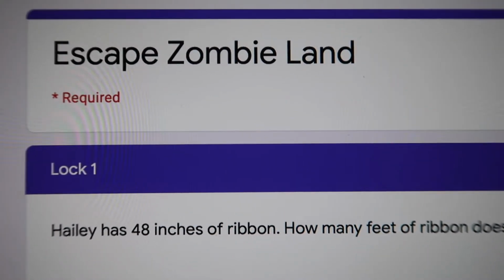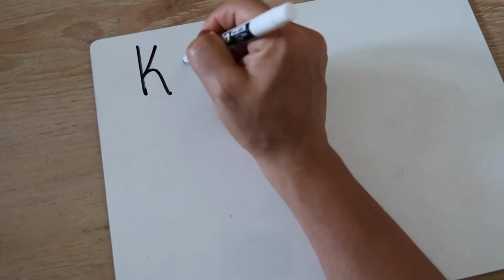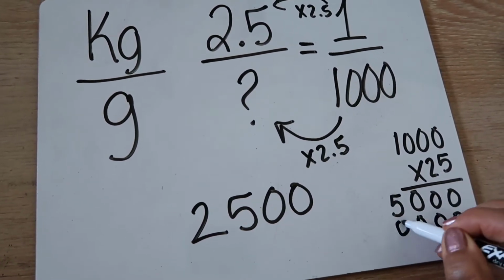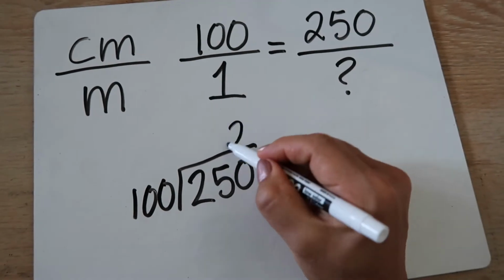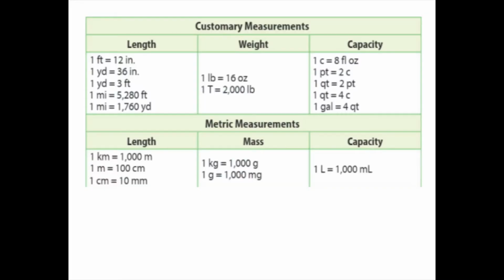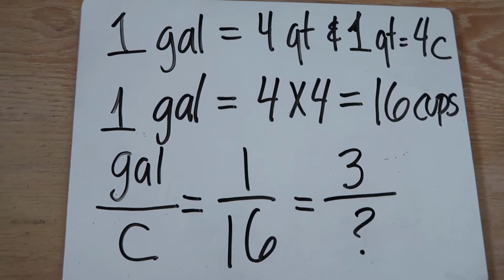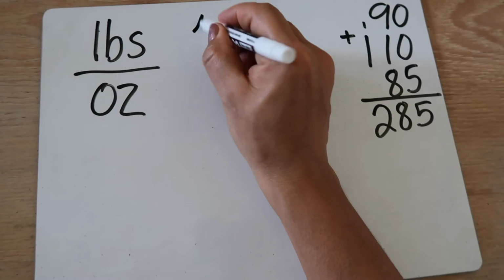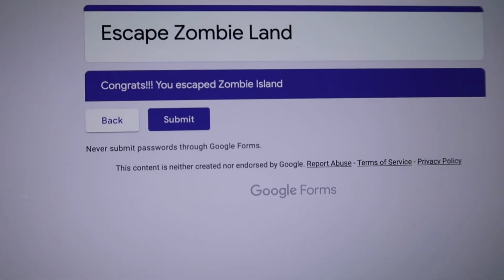Measurement Conversions Converting Measurements